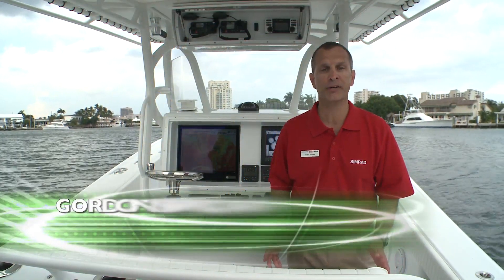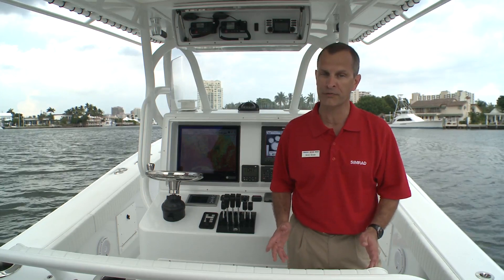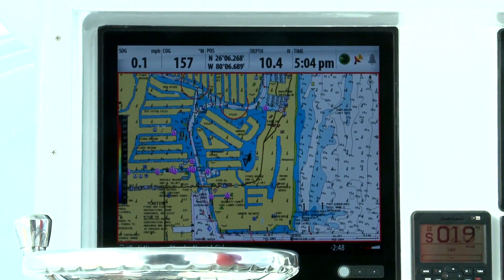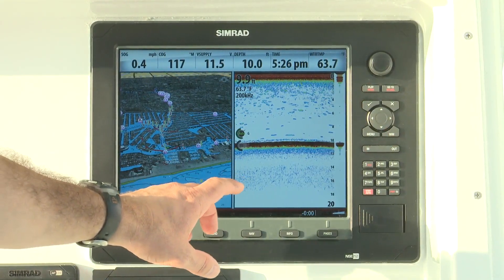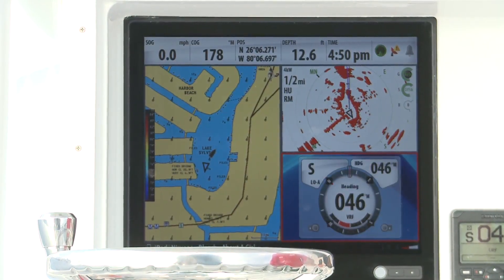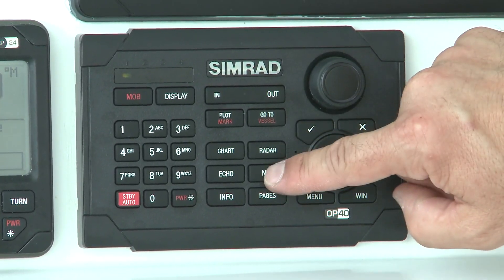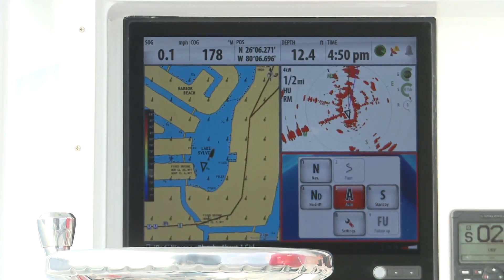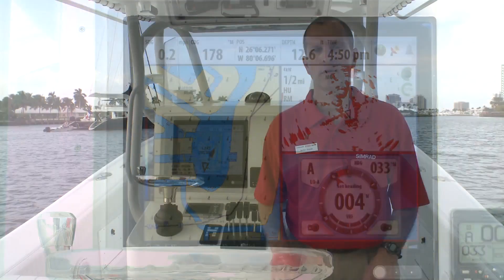Introducing the Simrad NSO offshore multifunction display.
The new Simrad NSO performance navigation systems provide uncompromising bridge aesthetics and unrivalled technology integration.

The right choice for the right boat - the NSO premier navigation system,  will complement any vessel from multi-helm luxury yachts to offshore-tested sport fish boards without the risk of a custom design. Offering market leading performance and state-of-the art technology, Simrad NSO combines robust construction and elegant design with innovative performance modules for precision navigation and piloting.